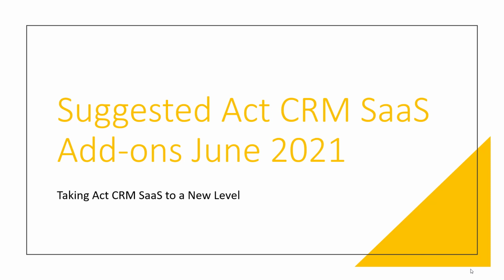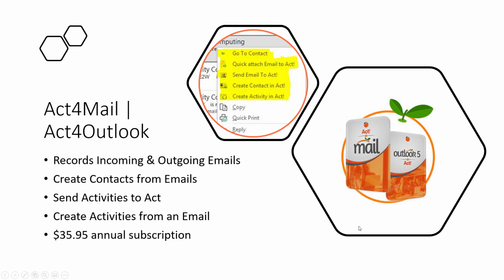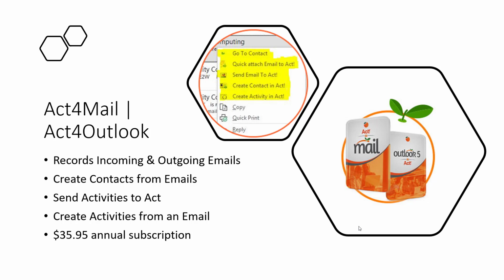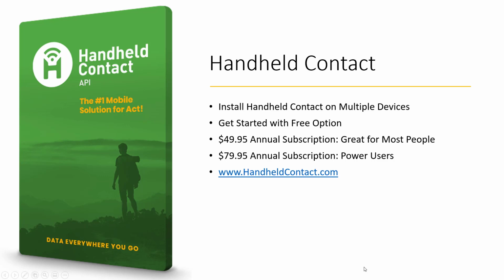Act Premium Cloud Add-ons June 2021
Tony Holowitz introduces the tutorial on Act CRM SaaS add-ons, specifically for the Act Premium Cloud (web-based only) version.

- **Act for Mail Overview**:
  - Act for Mail is the web-based equivalent of Act for Outlook, a tool from the desktop version of Act.
  - **Functionality**: Records incoming and outgoing emails, creates contacts from emails, and syncs activities between Outlook and Act.
  - Allows creating activities from incoming emails, enhancing calendar sync and task management.
  - **Cost**: $35.95 annually, described as highly valuable for users who manage emails and schedules between platforms.

- **(01:13) Handheld Contact API (Green Version)**:
  - Recommended as a crucial tool, especially for Act Premium Cloud users needing mobile access.
  - Offers three pricing options: a free limited-use version, a $49.95 plan (suitable for most users), and a $79.95 plan with additional features for power users.

- **(01:48)** Closing remarks encouraging users to try these two add-ons as they can greatly benefit Act Premium Cloud users.

**Key Summary**:
- Two recommended add-ons: Act for Mail and Handheld Contact API.
- Act for Mail: Email sync, contact creation, and activity transfer between Outlook and Act.
- Handheld Contact API: Mobile access to Act data with flexible pricing options.